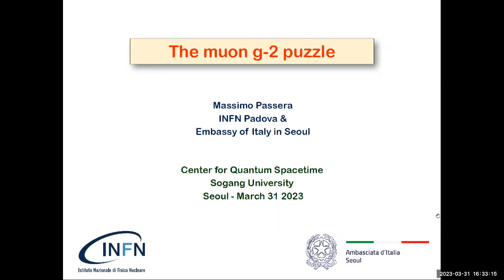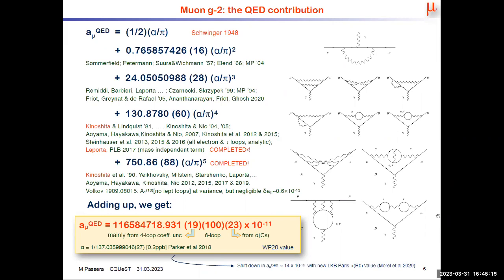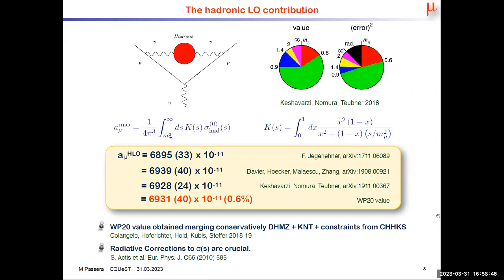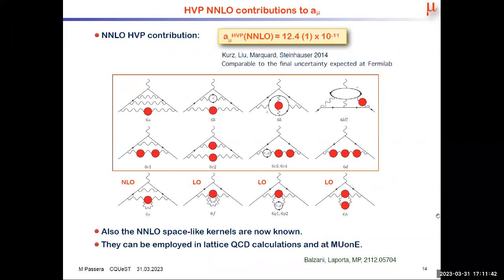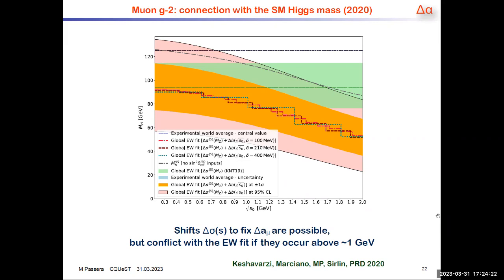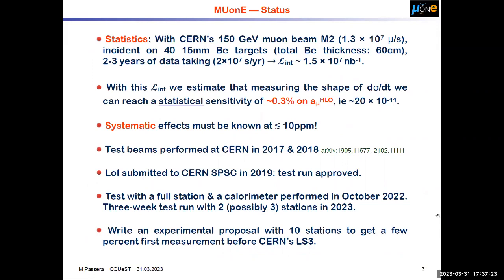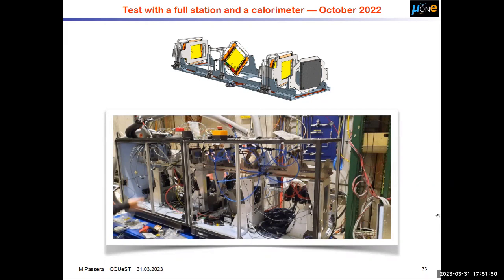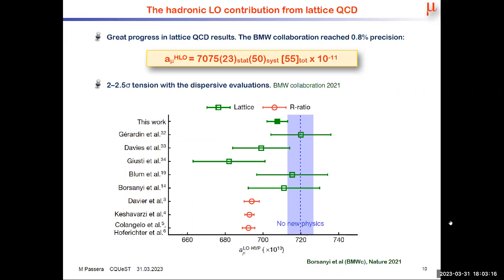“The muon g-2 puzzle”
The muon magnetic moment anomaly, or muon “g-2”, provides one of the best tests of the Standard Model (SM) of particle physics. Indeed, any deviation between its theoretical SM prediction and its measured value might be interpreted as a signal of as yet undiscovered new physics. The Run-1 result of the Muon g-2 experiment at Fermilab confirmed Brookhaven's earlier measurement, and new results from subsequent runs are expected soon. The Fermilab result increased the discrepancy with the SM prediction and strengthened its new physics interpretation. On the other hand, recent lattice QCD results reduce this discrepancy. In this talk I will review the SM prediction of the muon g-2, focusing on some of the latest developments of this puzzle. I will also briefly present the MUonE proposal for an experiment at CERN, where fixed-target muon-electron scattering will provide a new direct determination of the leading hadronic contribution to the muon g-2, whose determination is critical to understanding the muon g-2 puzzle.